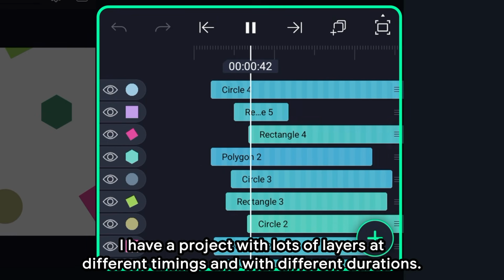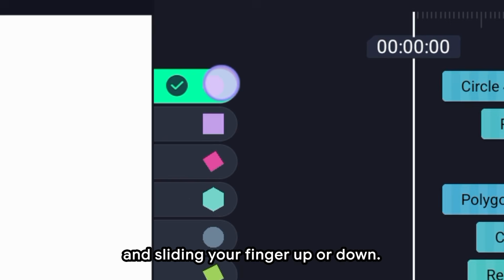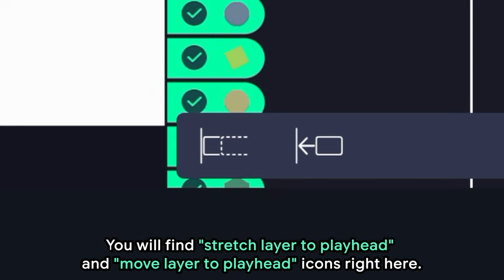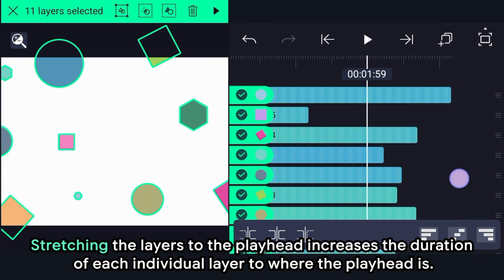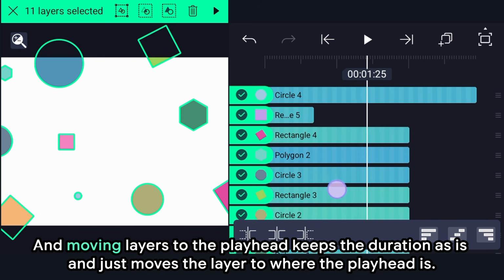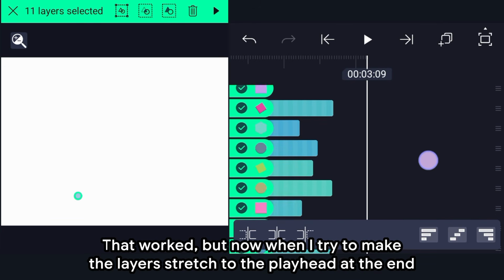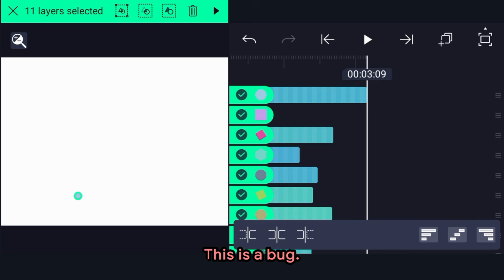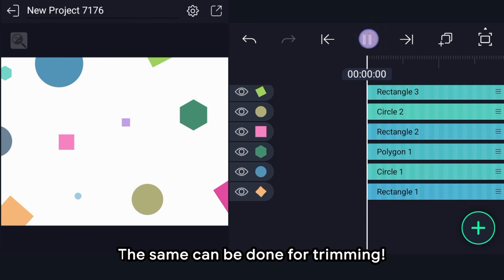Lengthen MULTIPLE Layers AT ONCE in Alight Motion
Quick tut!

🕔 TIMESTAMPS:
00:00 Tutorial
00:40 How to solve bug

🔄 ALTERNATE TITLES:
how to increase duration of layers in Alight Motion tutorial
how to expand length of layers in Alight Motion tutorial
how to make layers longer in Alight Motion tutorial